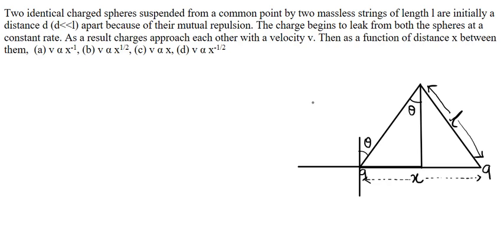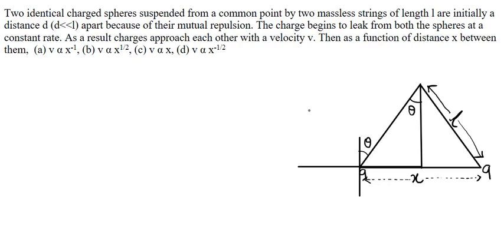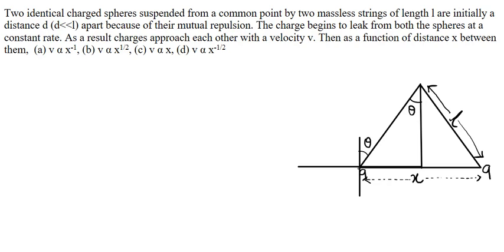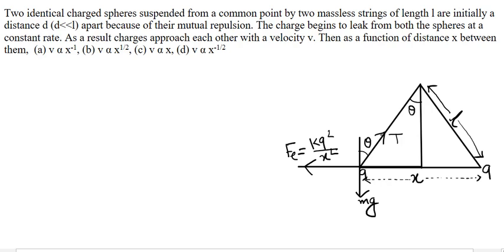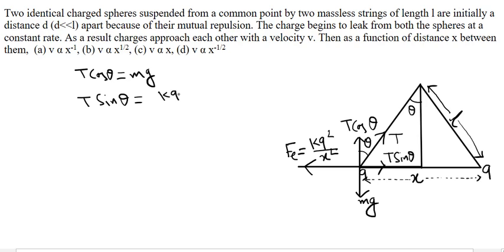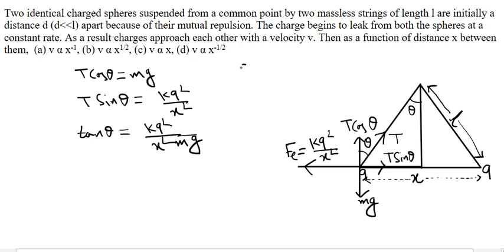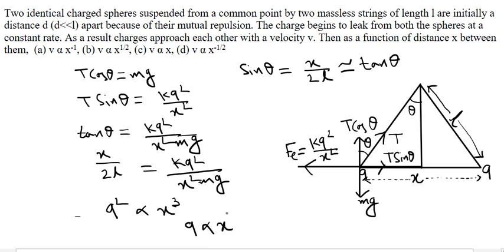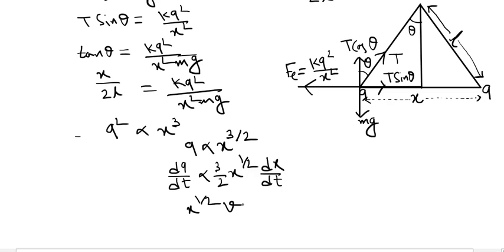29 | Two identical charged spheres suspended from a common point by two massless strings of length l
Two identical charged spheres suspended from a common point by two massless strings of length l are initially a distance d (much much less than l) apart because of their mutual repulsion. The charge begins to leak from both the spheres at a constant rate. As a result, charges approach each other with a velocity v. Then as a function of distance x between them,
(a) v α x-1, (b) v α x1/2, (c) v α x, (d) v α x-1/2